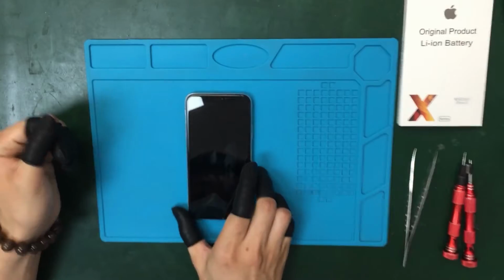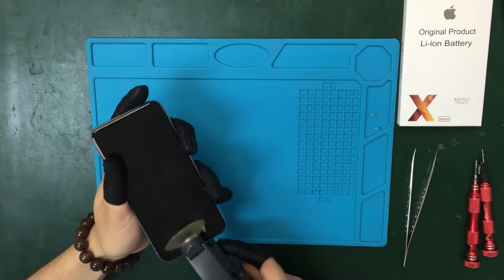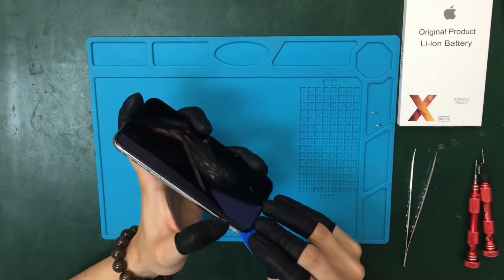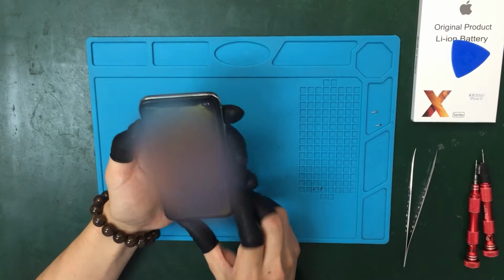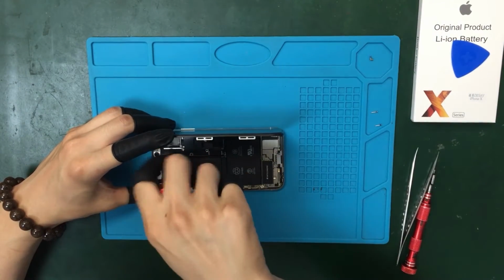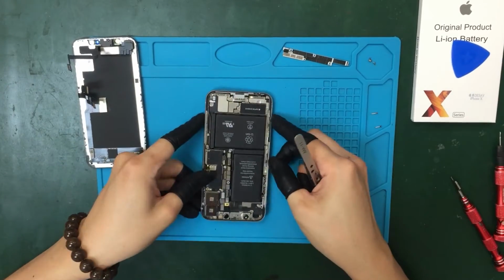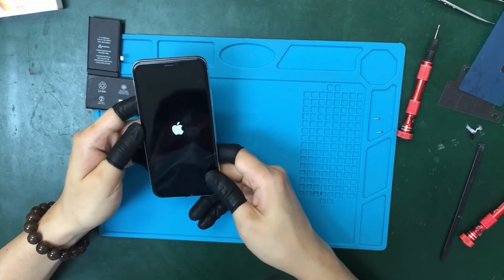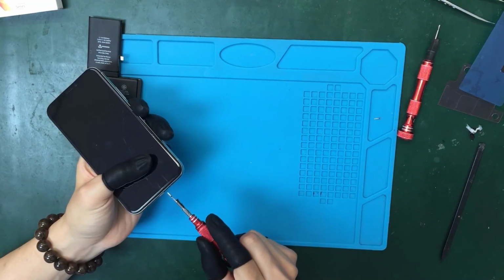iPhone X Battery replace (A1865, A1901, A1902, A1903) | TSA Tech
We are IT and smart solutions provider base in Auckland CBD New Zealand and provide service to national wide, not only for sales, also plans, repairs and on-site service.